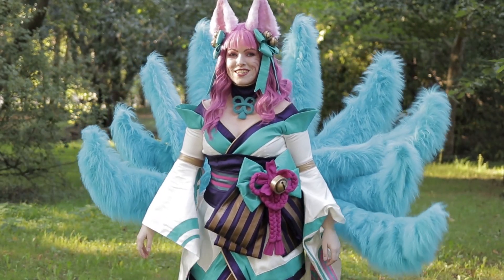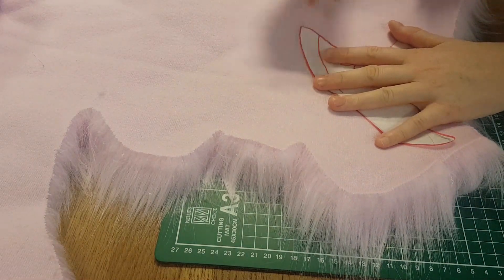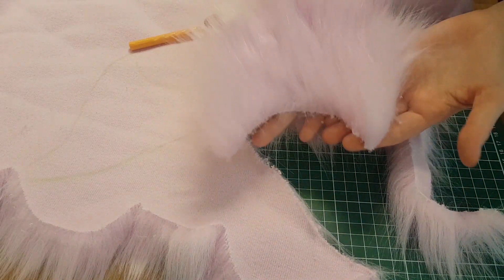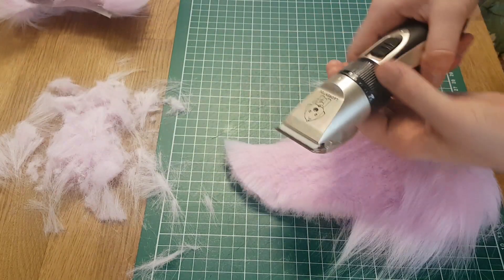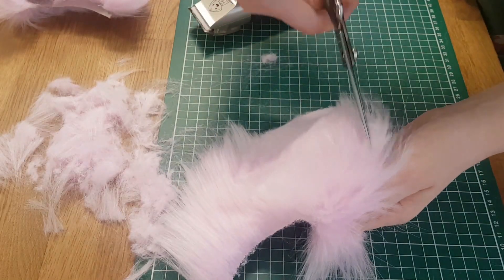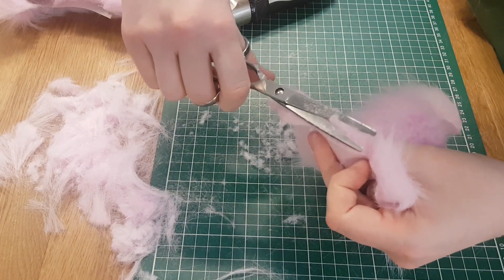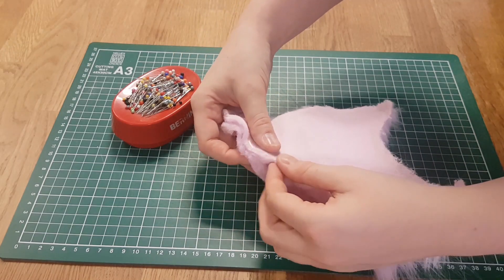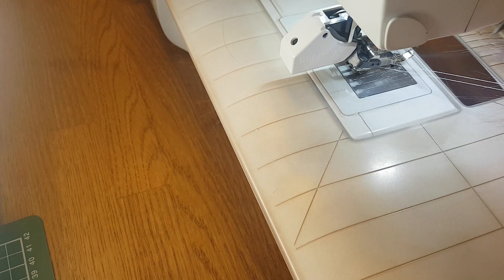How to make FAUX FUR EARS for COSPLAY - Tutorial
How to make some really cool looking ears for your cosplay projects using fake fur. In this video I show how I made my ears for my Spiritblossom Ahri cosplay. But the video won't only be useful when you are making the same cosplay. These techniques can be used to make other animal ears for costumes as well! I hope the techniques I show in this video will be helpful for your own projects!

*LINKS*

So here I write all the links I promised you in the video :3

* DOWNLOAD THE BLUEPRINTS FOR THE FULL COSPLAY*

* AND THE INSTRUCTION PDF FOR THE FULL COSPLAY*

My favorites on Amazon

On Amazon.com:
Craft knife
Knife sharpener
Hair scissors

If you rather not make ears yourself, I can really recommend getting some custom made by:

The music that I used in this video is by ‘Ikson’. Thank you for letting me use the awesome music in my tutorial videos!
And buy their music here (You're cool if you support this awesome artist)
The specific songs that I used in this video are:
Ikson - Wander
Ikson - Mirrors
Ikson - Taste it
Ikson - All night
Ikson - Digitally speaking
Ikson - Love